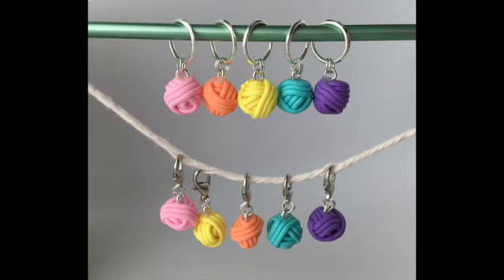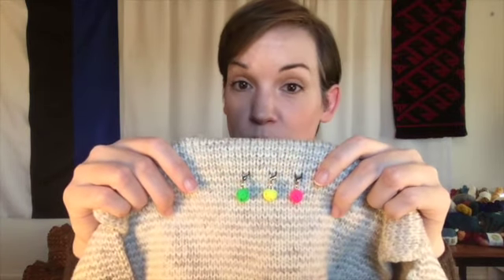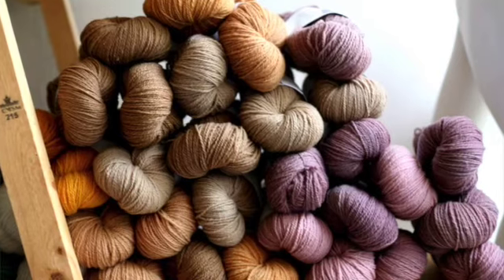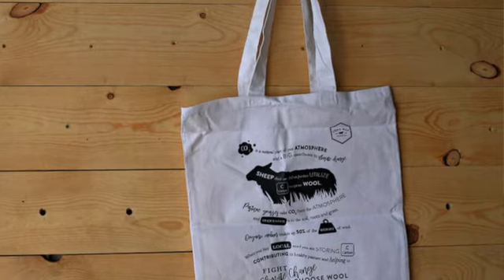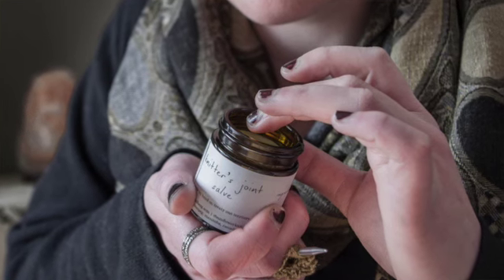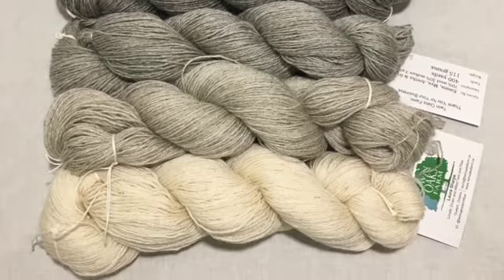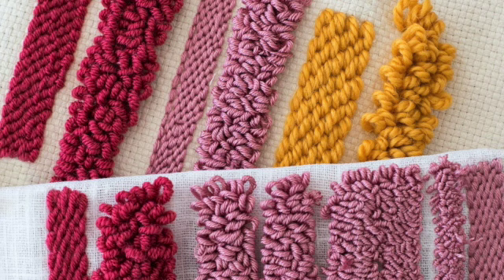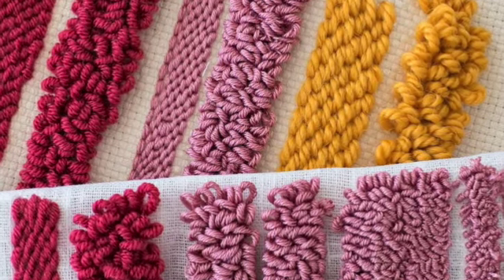November 2020 Online International Fiber Festival, Day 2: Canadian Prairies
Welcome to Day 2 of the November 2020 Online International Fiber Festival! Today, we will be "wandering by Wifi" through the Canadian Provinces of Manitoba and Saskatchewan!

Watch this video to meet some of the products from our Canadian vendors and find out today's itinerary. for Day 2.

The only cost associated with the festival is a Craftsy account to take the classes. If you use my link, you'll be helping to support the festival at no additional cost to you!

Follow the festival and Anne on Instagram and post about your day using the hashtag oifiberfestival!